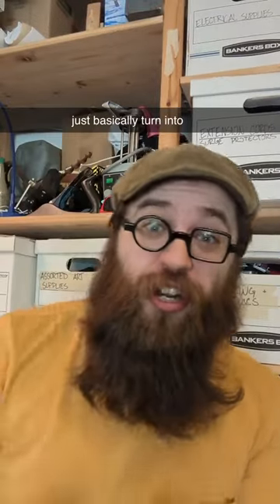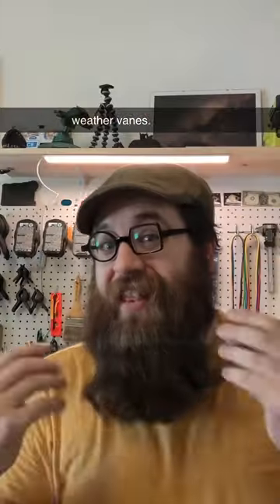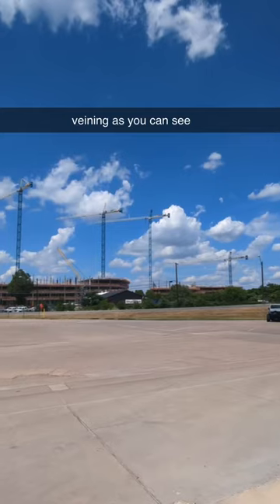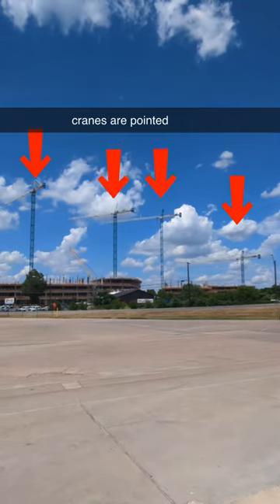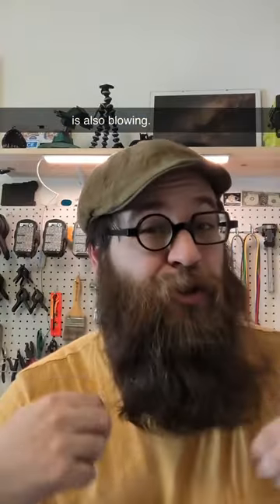Those big cranes are just really fancy